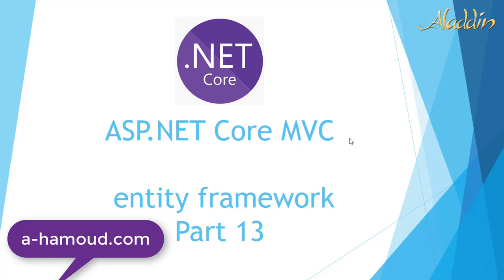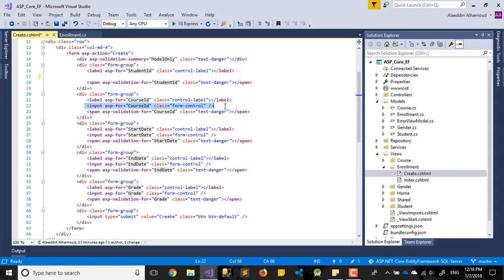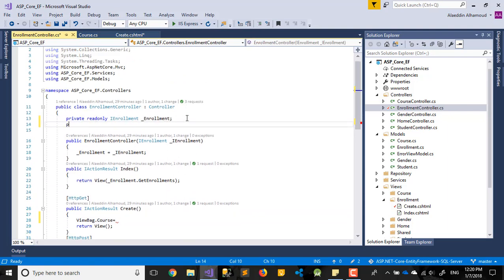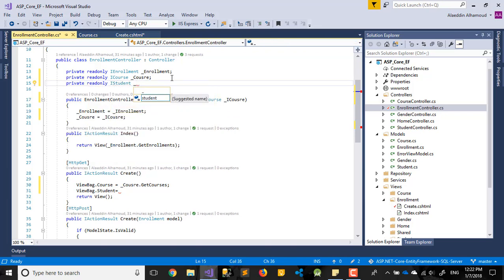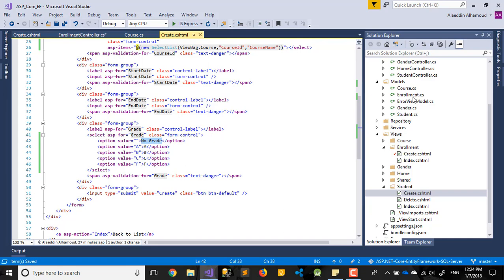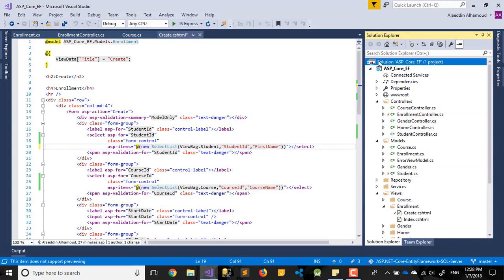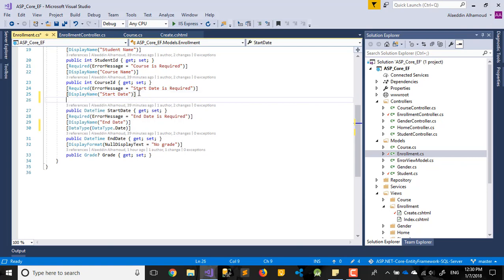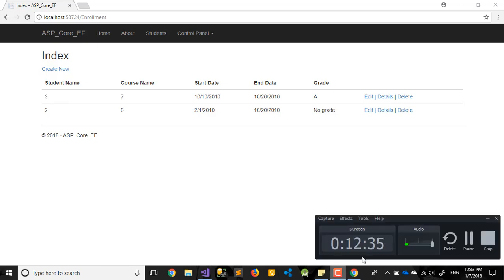ASP.NET Core MVC Entity Framework - Controller 6 Part 13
using ASP.NET Core MVC Entity Framework - with SQL Server.
C#
Visual Studio